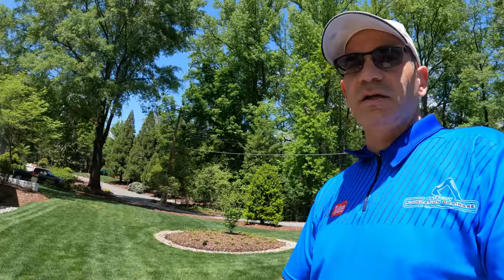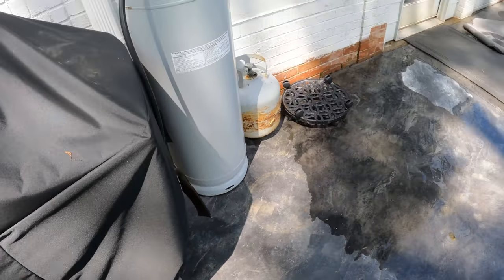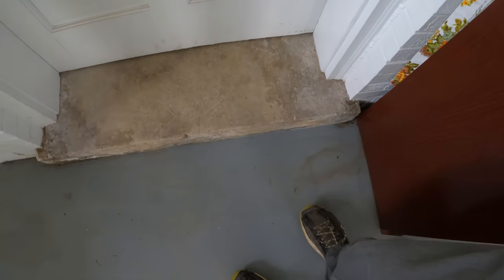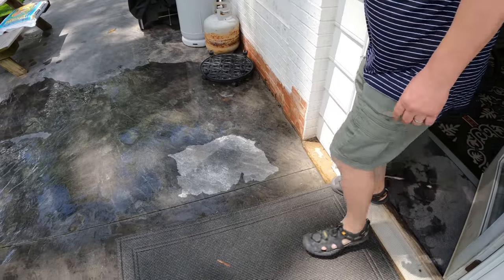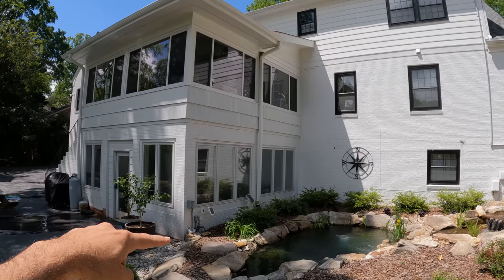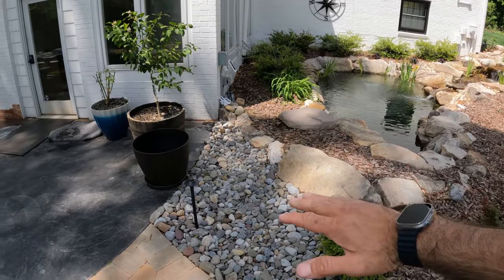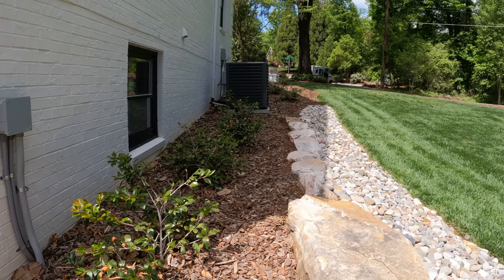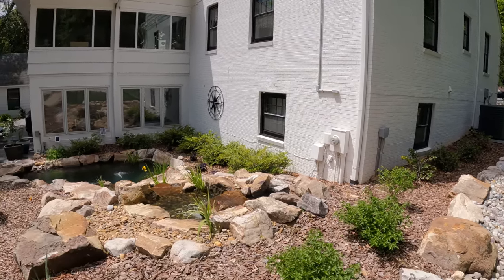Drainage Assessment - New Landscaping didn't prioritize drainage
Drainage must be prioritized when designing landscaping jobs. In this case the homeowners had extensive and beautiful landscaping work done to the yard and then the sunroom started flooding. I point out several concerning areas that might be contributing to the flooding and propose some solutions.